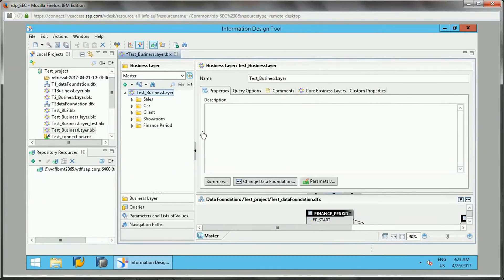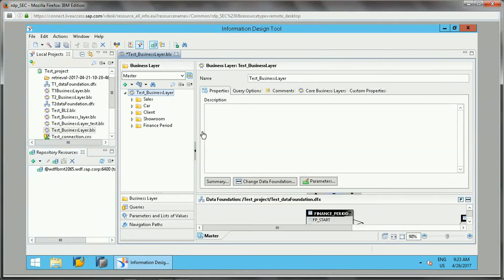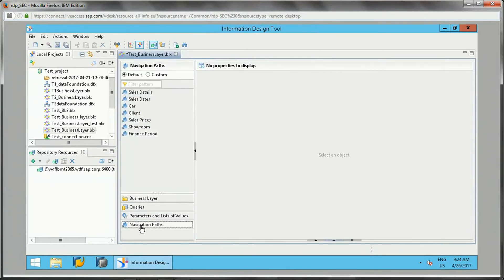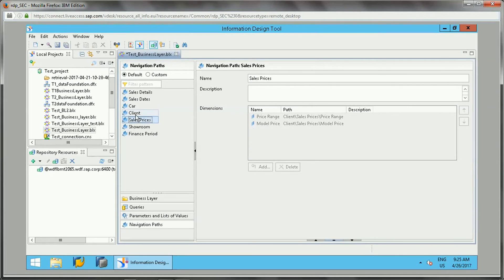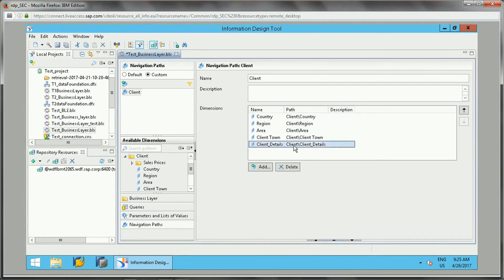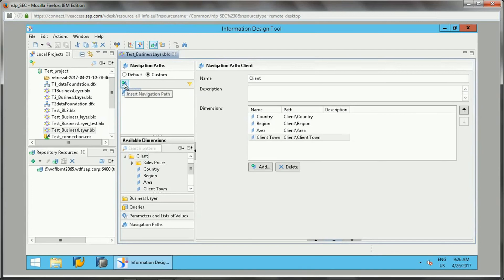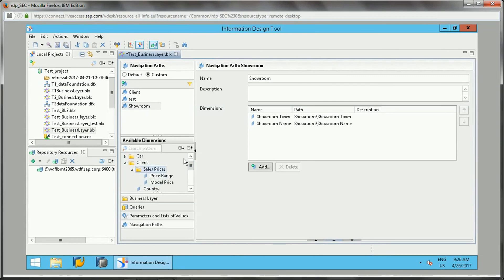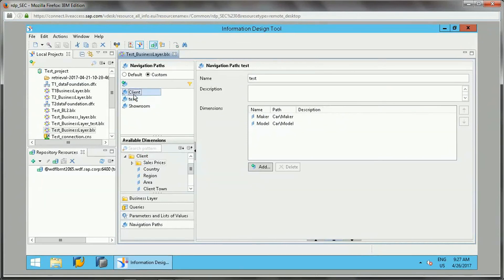SAP IDT Unit 10 :Navigation Path: Practical Examples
Learn Practically about various Navigation paths in IDT.
Navigation Path is an object that defines the drill path used in SAP BusinessObjects reporting tools.
A drill path is a list of drillable objects that allows a report analyst to drill down on a dimension.

This video covers following:
Navigation paths:
Navigation Path types
How to Create Navigation Path in IDT.